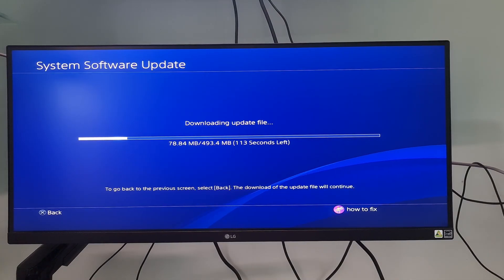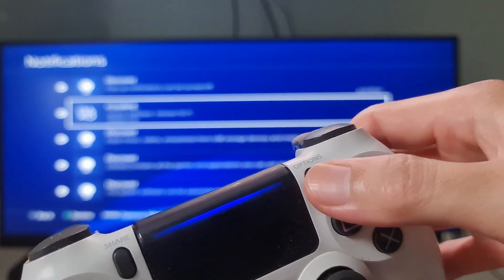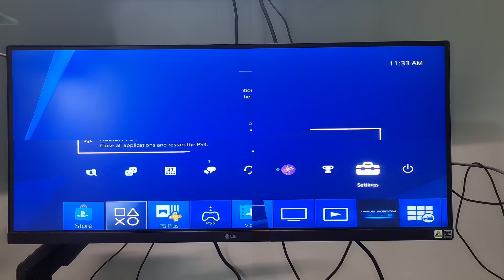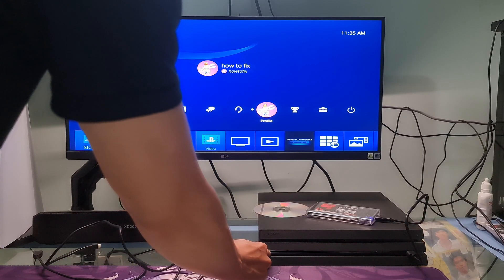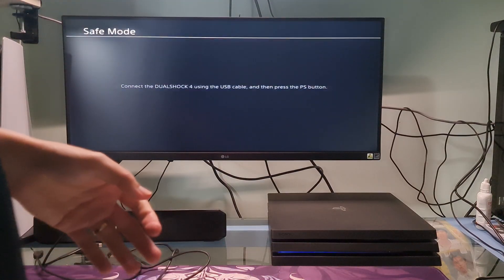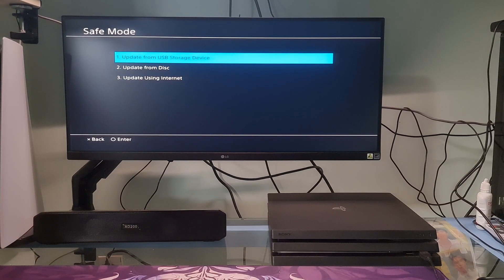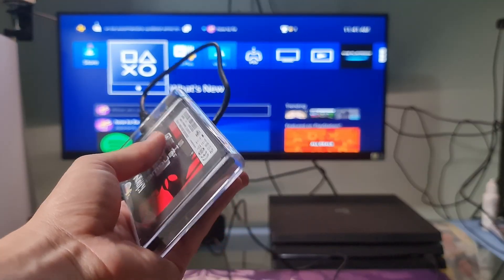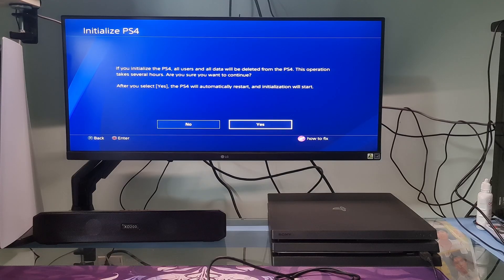Fixed PS4 Error Code SU-30746-0 | An error has occurred | System Software Update Issue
Playstation 4 System Software Update Issue.
An error has occurred.
Error Code SU-30746-0.